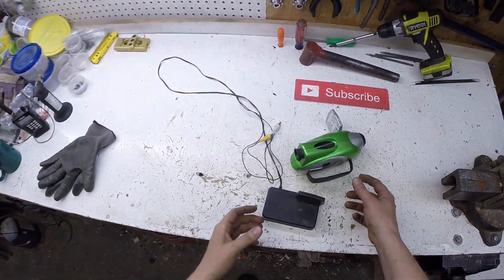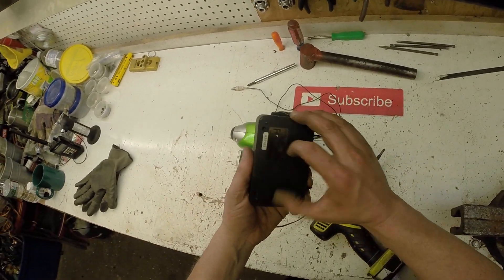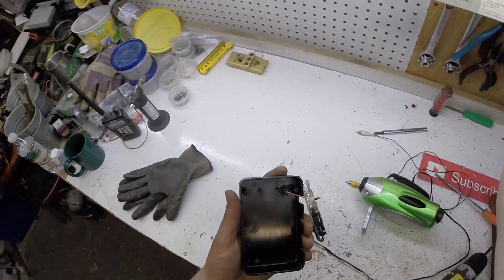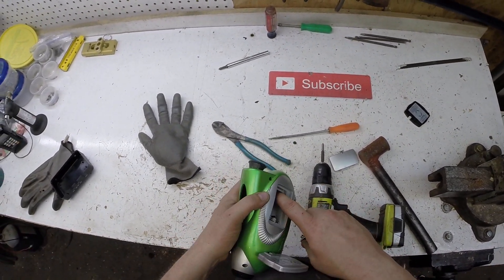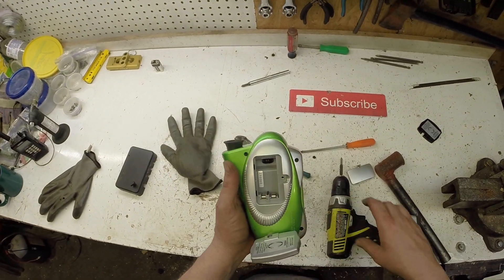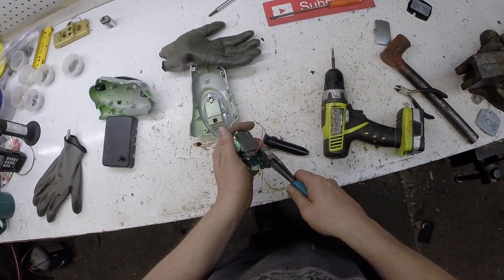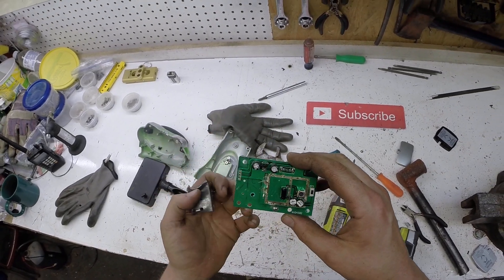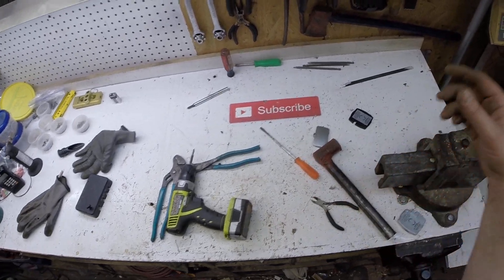Make Money Scrapping A Video Camera